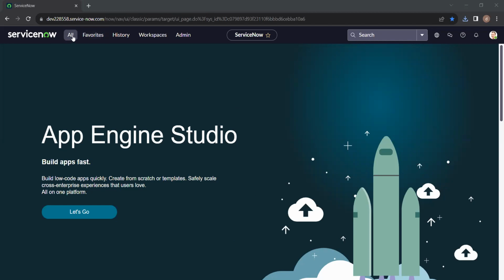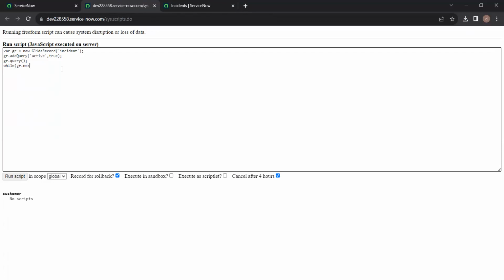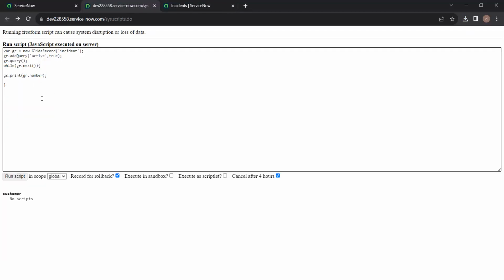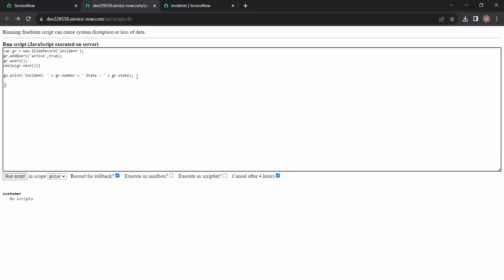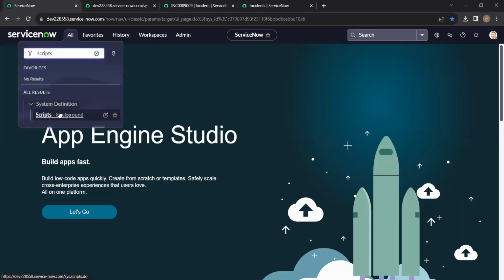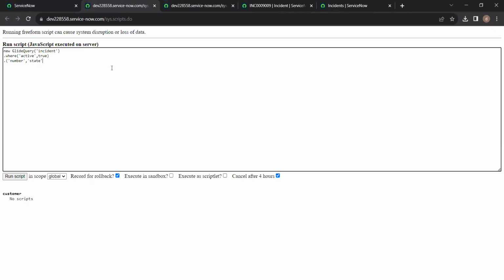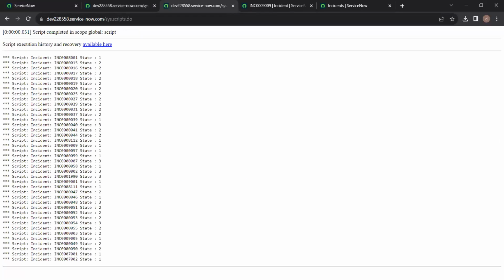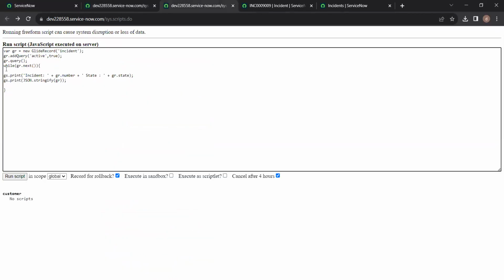EP24: ServiceNow | GlideQuery vs GlideRecord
How to use GlideQuery instead of GlideRecord to improve system performance.